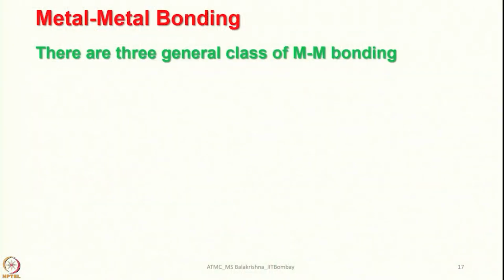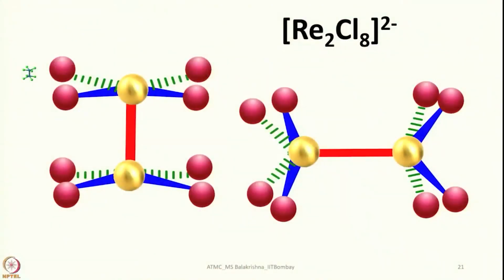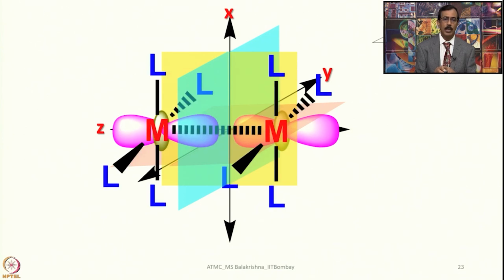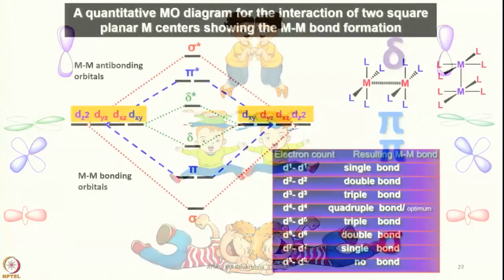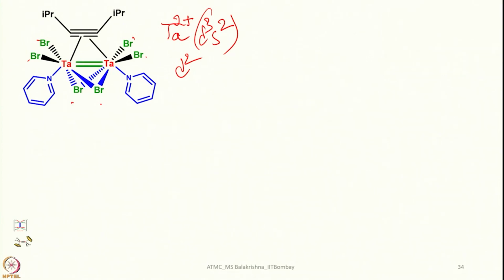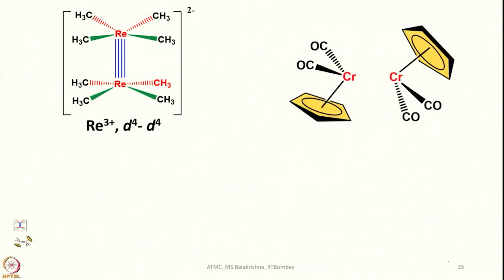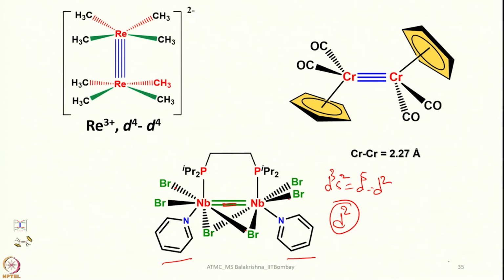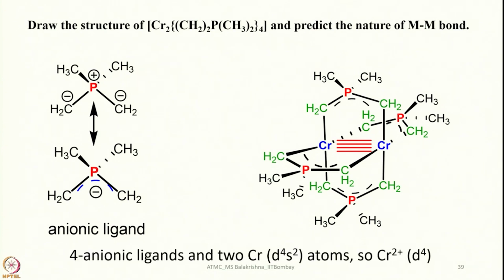Metal-Metal Multiple Bonds [Quadruple and Quintuple Bonding]